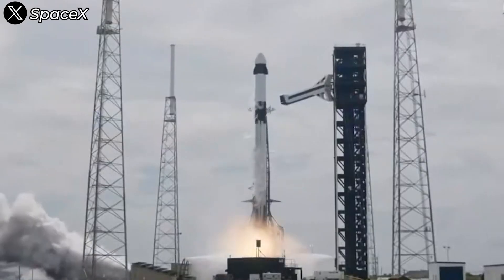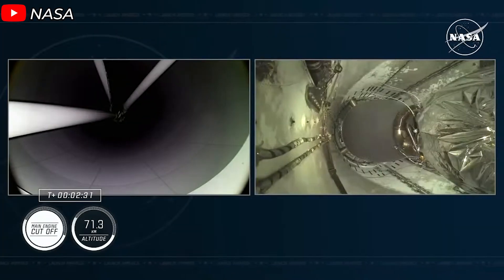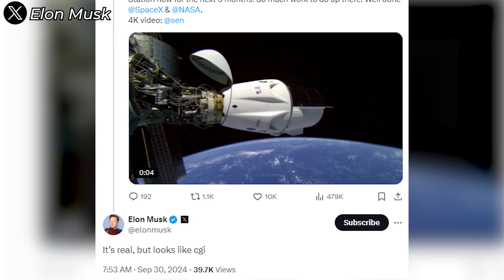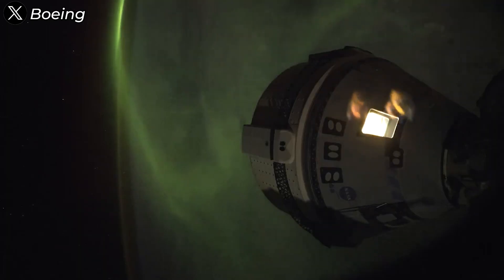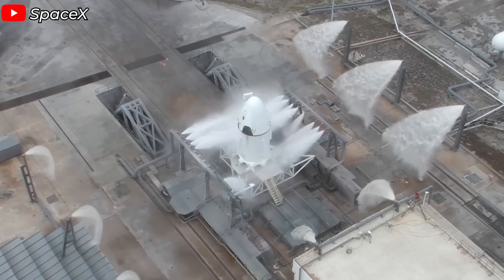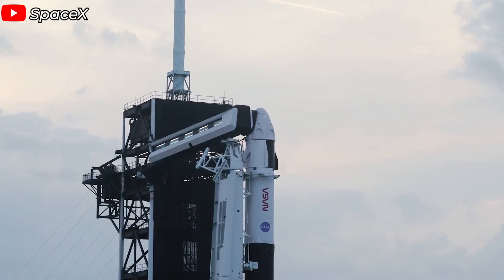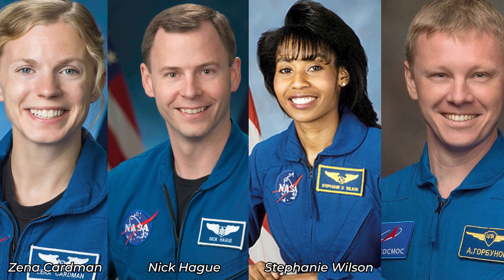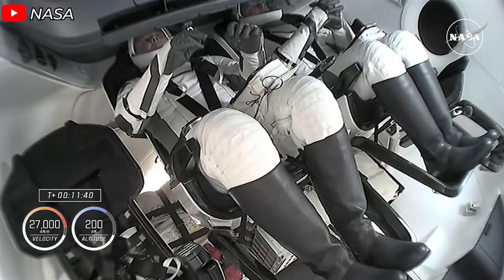It's over! SpaceX Dragon Launch to Rescue Starliner's Astronauts…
Finally! SpaceX’s rescue mission for NASA astronauts has successfully launched!
Crew 9 is no ordinary mission; this is the moment where SpaceX steps in to complete what Boeing couldn't - bringing the crew of Starliner CFT-1 back to Earth.
So, how was the journey? How did SpaceX and NASA adjust for this special launch?
And, what were the consequences of these changes?
Let’s find out everything in today’s episode!
SpaceX Crew9, just as its name suggests, marks the ninth flight under NASA's Commercial Crew Program. The mission utilized the Dragon Freedom spacecraft, launched atop a Falcon 9 rocket with booster B1085.
On September 28, 2024, at Kennedy Space Center in Florida, the clock struck 17:17:21 UTC. Despite a less-than-ideal weather forecast, with a 45% chance of violating launch conditions—mainly due to threatening rain clouds—the crew was determined to carry out the mission.
In an impressive feat of precision, they successfully “threaded the needle” through the ominous clouds, allowing the launch to proceed as planned.
At an altitude of 70 km, the Falcon 9's first stage, Booster 1085, separated and began its journey back to Earth. While the second stage pushed Dragon into orbit, Booster 1085 executed a flawless landing at Landing Zone 1 at Cape Canaveral Space Force Station just 7 minutes and 36 seconds after liftoff—marking its second successful flight.
Meanwhile, the Falcon 9’s second stage continued its critical task, propelling the Dragon to an altitude of 200 km before separating and leaving the spacecraft to cruise freely toward the International Space Station (ISS).
Finally, the Crew-9 astronauts were ready to settle into their new orbital home around 7:15 PM ET.
Look at the stunning sight of Freedom docked at the ISS! It’s a breathtaking image that feels like something straight out of a sci-fi movie. As Elon Musk tweeted, "It’s real, but looks like CGI.”
Truly spectacular.
And what makes this flight particularly captivating for the public and the media? It’s a rescue mission.
It's so curious that even up to this point, NASA officials have been adamantly avoiding the term 'rescue.' Steve Stich emphasized during a press conference: "I really look at it as a crew rotation mission where we rotate the crews. We just happen to have two crewmembers already there a little early”
This sounds like a bit of an excuse, a somewhat forced downplaying of the situation.